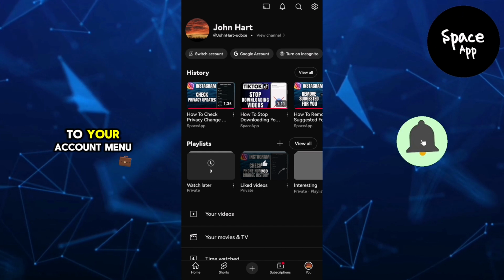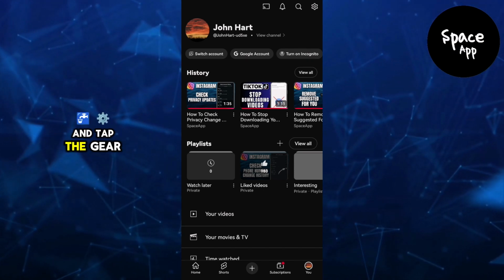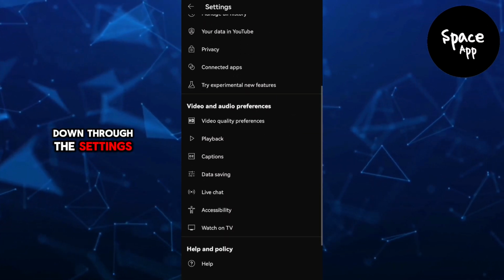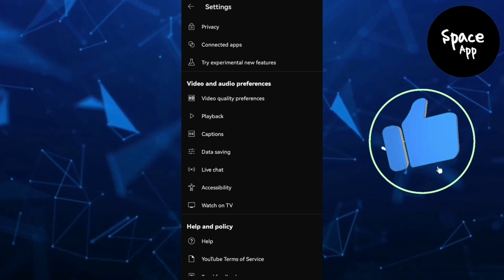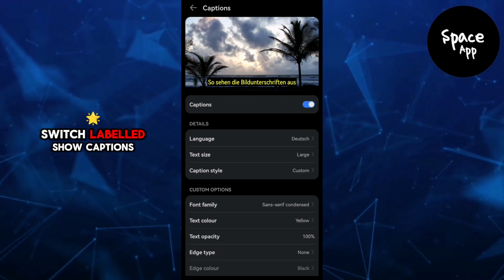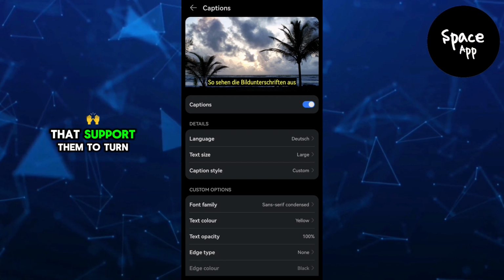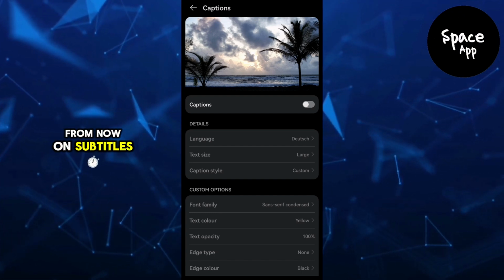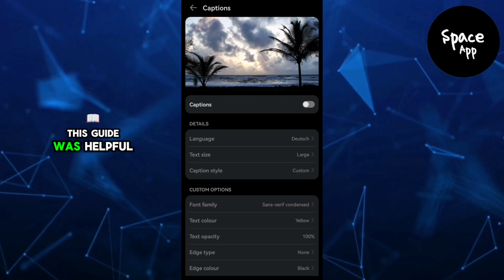How To Turn Off Subtitles On YouTube | Turn Off Youtube Captions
📄 Description:

Tired of subtitles showing up while watching YouTube videos? In this quick tutorial, I’ll show you step-by-step how to turn off subtitles or closed captions on YouTube — whether you're using a mobile device or a desktop computer.

🛠️ Learn how to:

Disable subtitles on the YouTube app (iPhone & Android)

Turn off captions on the YouTube desktop site

Control auto-generated subtitles

No more distractions — watch your videos your way!